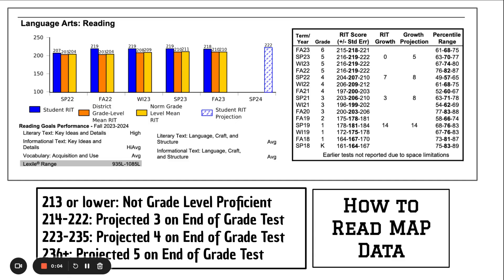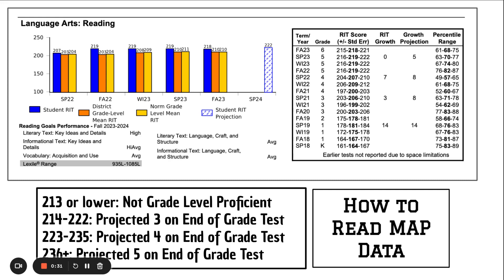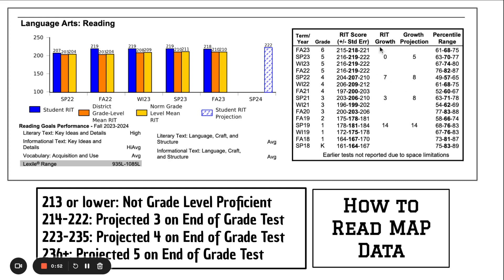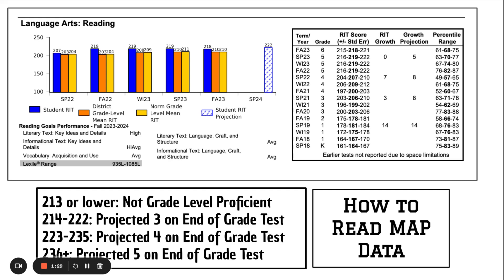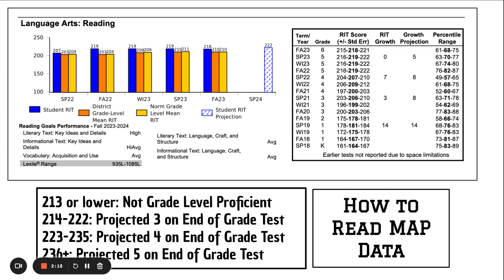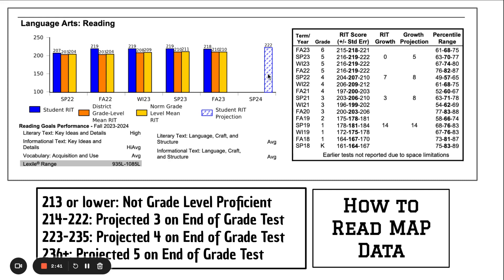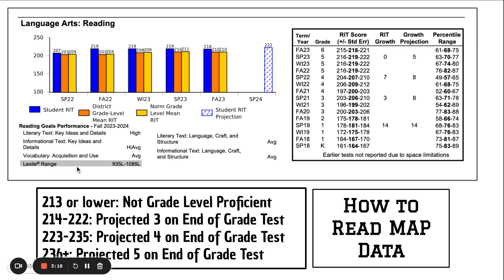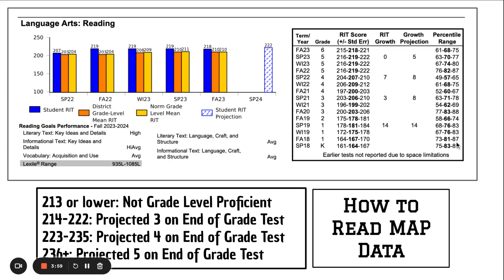How to Read MAP Data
If your child takes MAP tests (Measure of Academic Progress), this explains how to read the data specifically in North Carolina. Includes EOG projections.